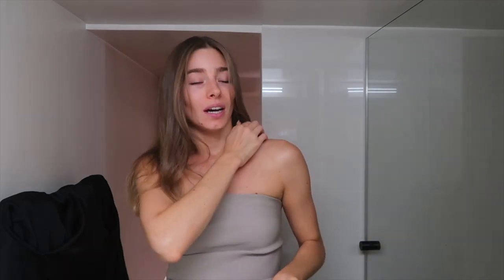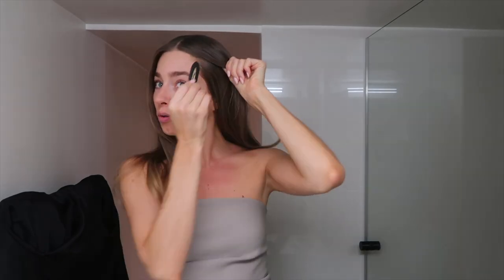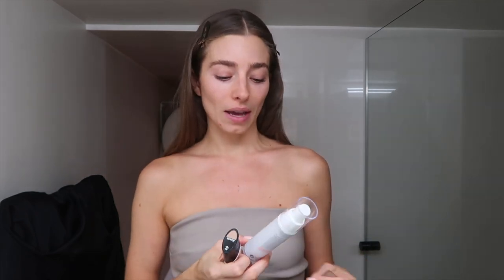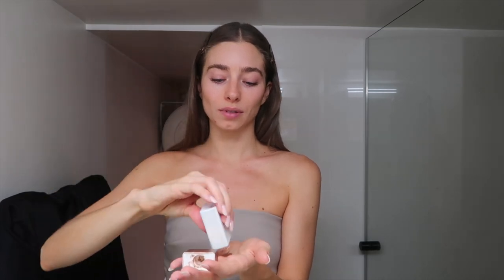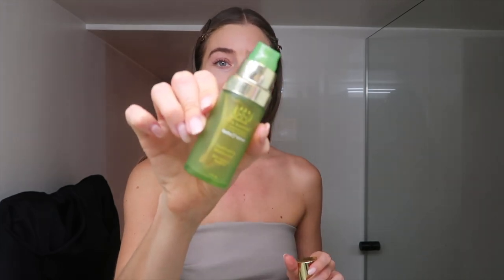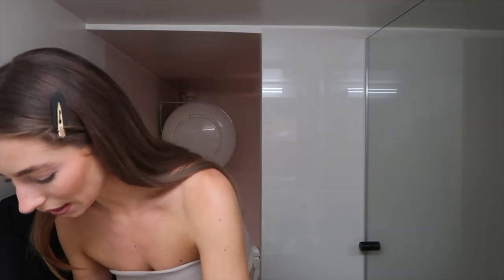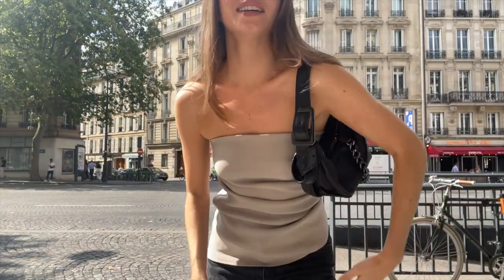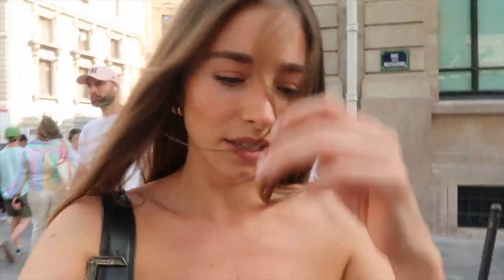Daily vlog in Paris: Saturday | Sunset pic nic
Welcome Angels!

To a new daily vlog in Paris. This was a pretty chill Saturday as we stroll the streets of paris to shop and ended the day in the champs de mars to pic nic at sunset right in front of the Eiffel tower.

I hope you enjoy this vlog and as usual thank you so much for all of your support.

Karen.

My look:
Zadig and voltaire bag
Saint Laurent "MICA" sunglasses
Addidas sneakers:

Make up and skincare product I used:
Kosas tinted face oil in shade 3.5
Avene moisturizer physiolift day cream
Drunk Elephant D Bronzi drops
Milk bronzer in Baked
Milk blush in Werk
Charlotte Tilbury lip liner in Iconic Nude